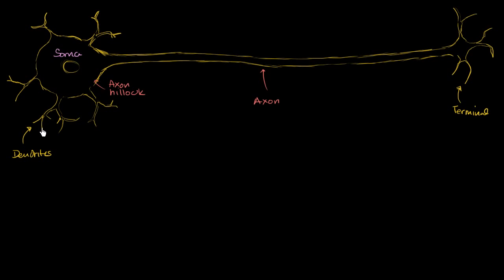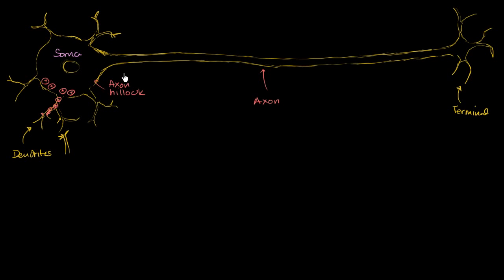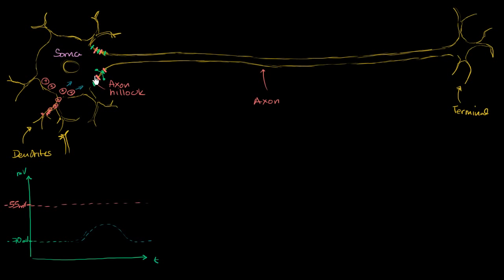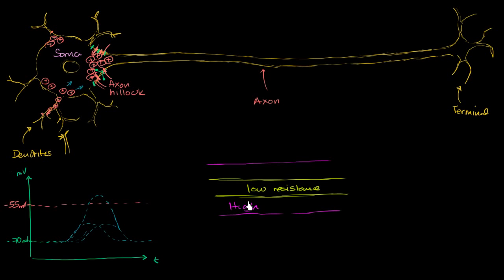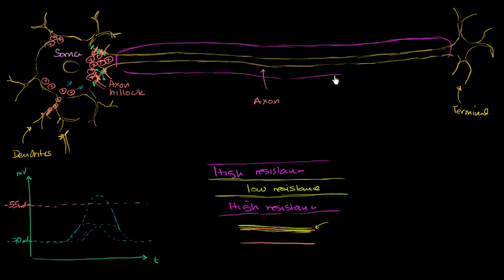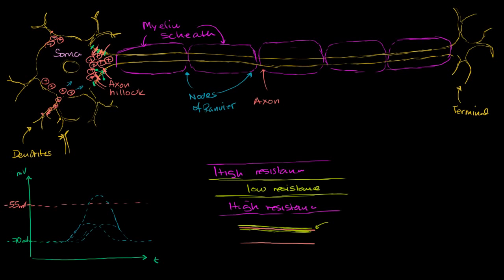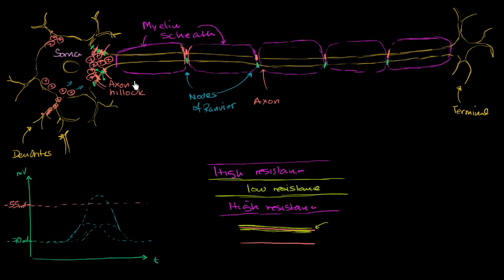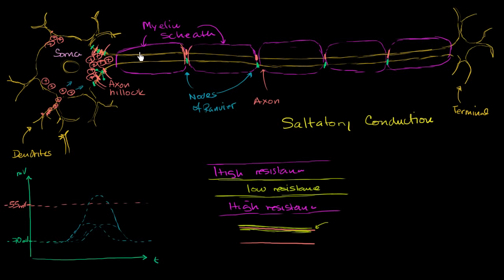Saltatory conduction in neurons